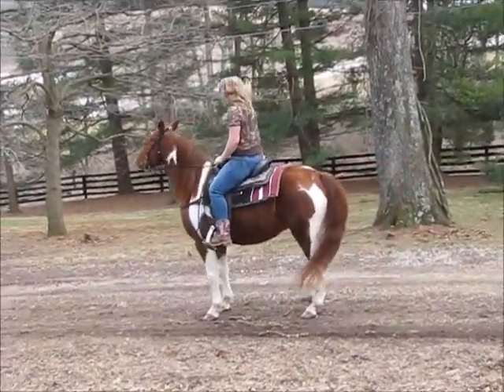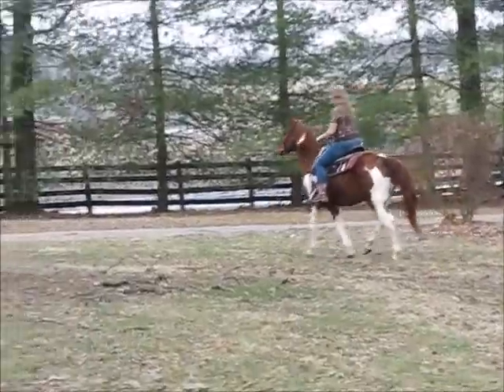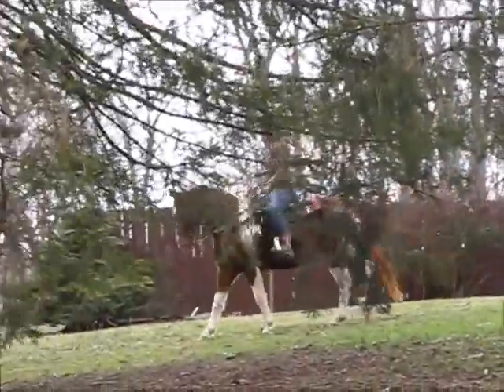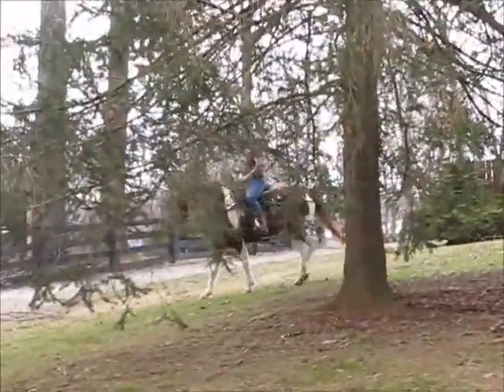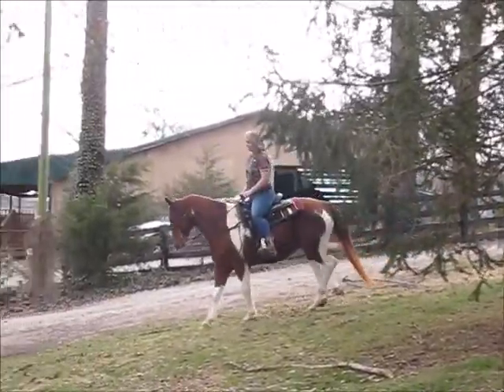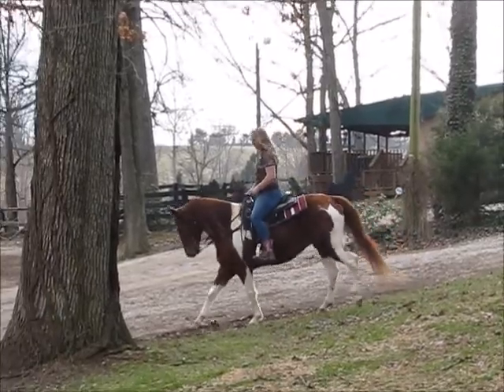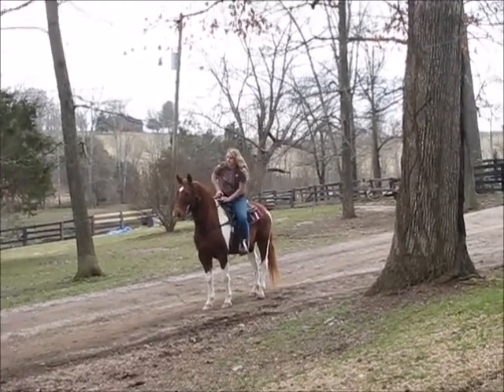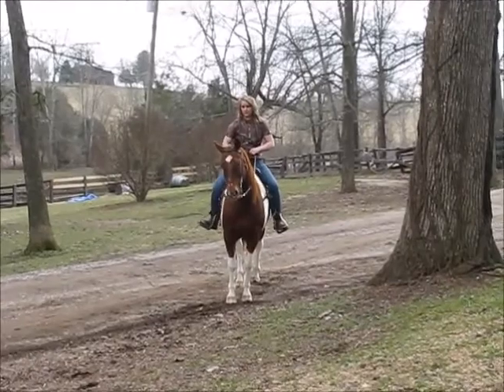#2- HANK & ABIGAIL - Walk - Trot - Riding Backwards & He is a follower!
#2 - Hank, (8 yr. – 14.2) – “the sweetest” horse!!  Hank is calm, quiet, consistent, dependable, - a lot of head sense! – and the same 24/7 – whether stalled or not ridden for months!  You can ride him bareback, double, with halter/lead rein – no bridle,  - You can ride sitting BACKWARDS (see photos/video) ---crawl under him, sit under him, ---you name it, you can do it with Hank!!!  He is unbelievably one of the most contented horses we have had.  He is so like our little Ginger mare we had recently.

Hank is VERY NON-SPOOK!- Heavy traffic broke; barking dog nipping at heels broke; - tarp – raincoat broke; - mower/chainsaw broke; - we have done it all!! Hank just does not care or pay attention to anything going on around him – and yet he is very smart. He will make you laugh….he will sniff your hair – loves to sniff and snuggle wants to be close ---loves attention! He is easy to do all things with…..- he does not move when being shod (see video) –easy to clip and bathe……walks right in the trailer! Hank is very humble…..he runs with other horses with no problems…….not buddy sour at all, - will do whatever you ask of him no matter his surroundings.

Hank stops on voice command……will stop, stand and wait….not sure how long because we
did it for 30 minutes and we got tired!!   (  :     I think he would stand in one place all day…..
he is SO very patient! He stands to mount, - mounts from mtg. block – has a really,
REALLY SLOW-MOTION WALK Hank is wonderful for a lesson horse, - anyone that is just learning to ride will feel so safe with Hank. “He just makes his rider “feel” safe”……….He is VERY cautious when stepping down hills, walking on creek slate rock, - any dangerous,
Slick, or challenging area – he is very aware and very cautious.

Hank will be wonderful for a family with several children of all ages! I do not place this description on a horse unless I really feel it is true, --Hank is safe enough for being led with toddlers on his back. (common sense of course – someone walking close) and, you will love not having to worry about your small child standing beside him when tied. He does not move! They can stand beside him and pet or brush him…….he knows when a small child is present. His behavior is just amazing. He will lower his head to their level until they walk away. He is just a wonderful family horse!! And icing on the cake – absolutely beautiful and the best age! A rare find!
There are several more photos of Hank– and you can see his videos on our website!  As well as, - read about all the things what we do here to make sure the families we work with are safe and happy as much as we possibly can!!

**Please take the time to read our MANY wonderful testimonials! I have more that have not been posted. I will be happy to obtain transport quotes upon request. I have several that I trust. 95% of my horses have been sold by phone or e-mail, site unseen…. I realize it takes a “lot of trust”……and is a “leap of faith”…..but you will find I have several families that have come back to me over the years and purchased 1 – 3 more over the phone – paying by bank wire. One family in Florida?. have 8 of my horses!! Six purchased by phone and paid by bank wire. And if we do not presently have what you are looking for? Many of my horses are sold before posting them on the ad sites because I work with families on a very personal basis…..with them giving me some time, finding and matching them up with just the right horse or pony for their family. And we will make special videos for you upon request. “thank you”…